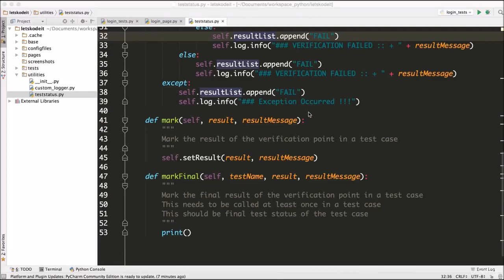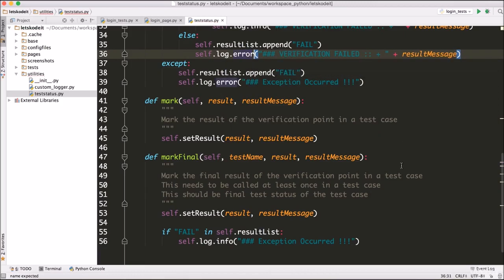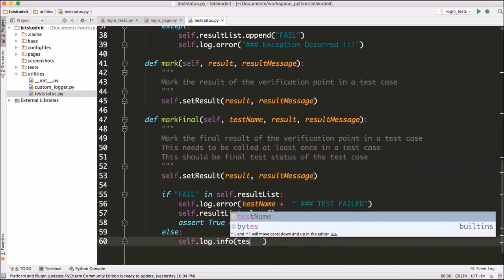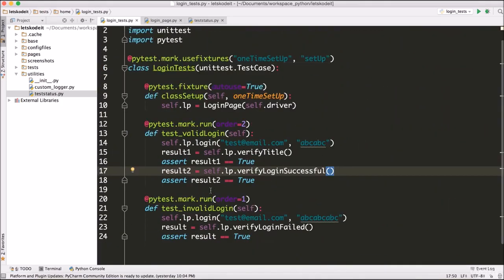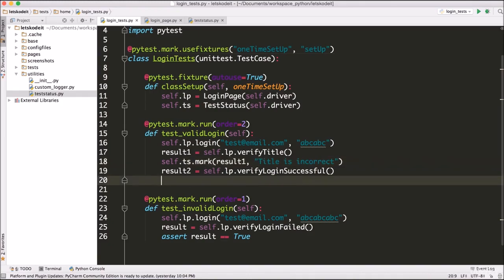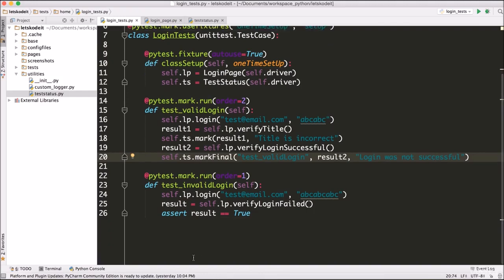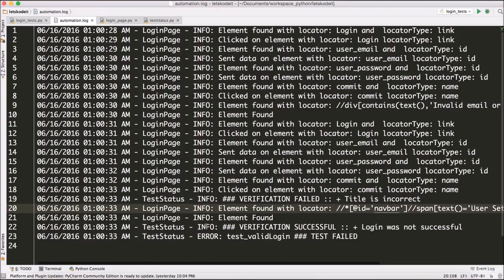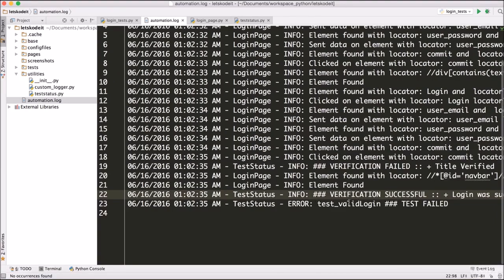3 How To Assert Without Stopping Test Execution Practical Example Part 2/3